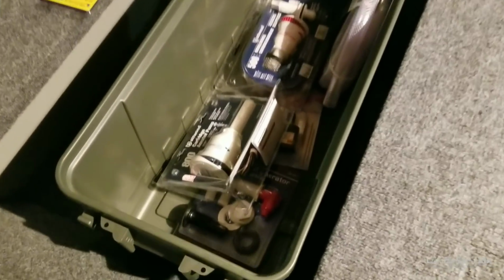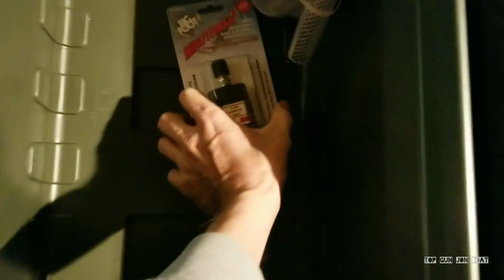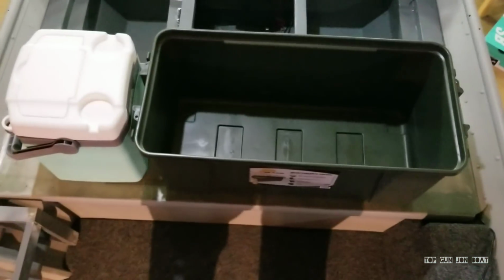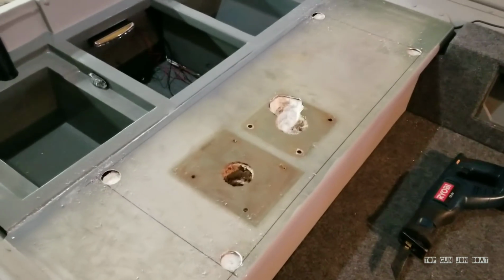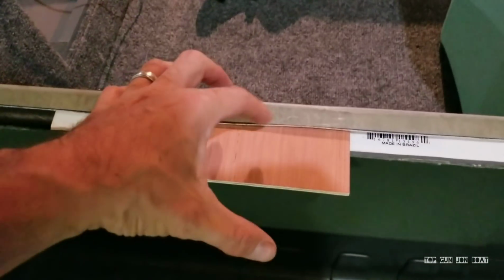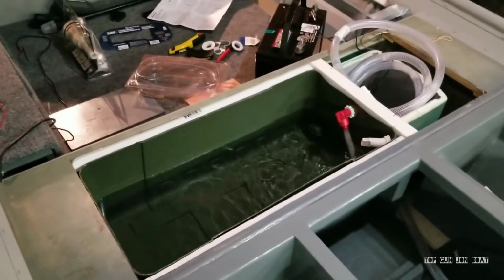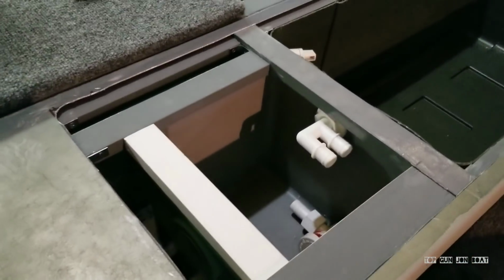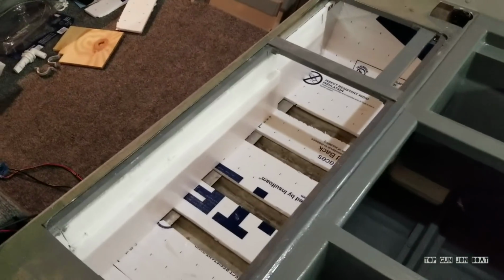DIY Livewell In Jon Boat w/ Cooling System Part 1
All parts I used in this build:

Attwood Tsunami 800gph livewell fill pimp used

Attwood Tsunami 500gph livewell recirculation pump used

Selectable livewell timer used:

3/4 inch Stainless Steel Screens used:

Livewell spray nozzle used

3/4 inch Thru hull fitting used

3M 5200 sealant used

What's up cuzins? In this video I will demo how I do a custom livewell install in my jonboattobassboat conversion. I will go over all products used and do my best to do an in depth, detailed installation.

Thanks for checking out my channel, comments and suggestions welcome.